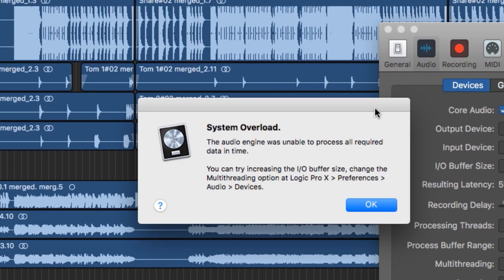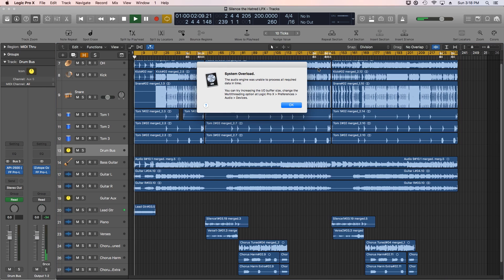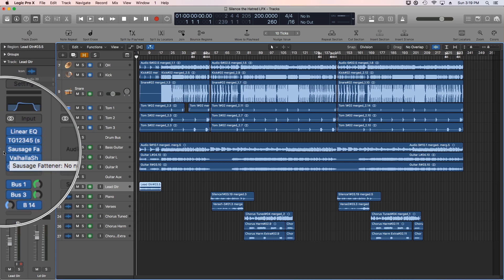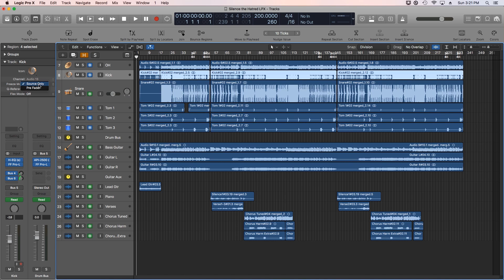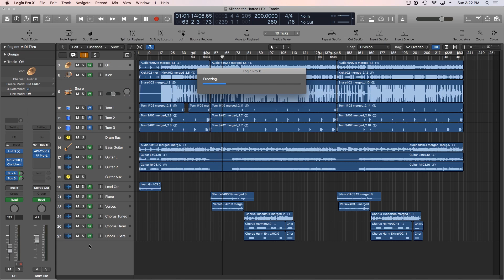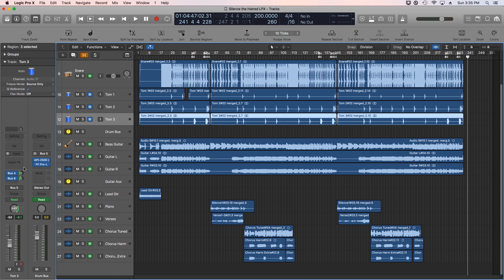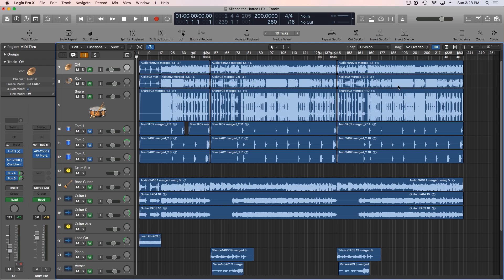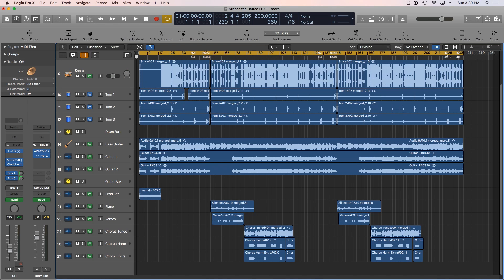Logic Pro X - FREEZE TRACKS (10.3.2)